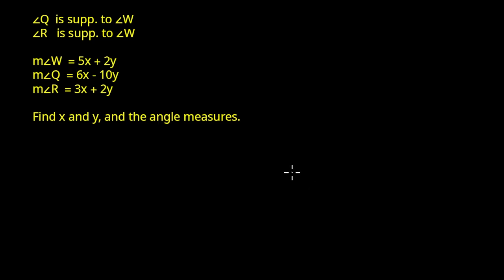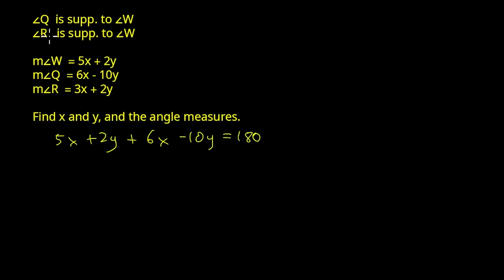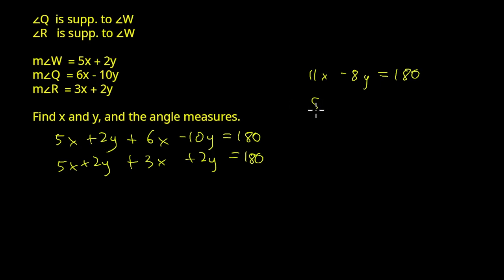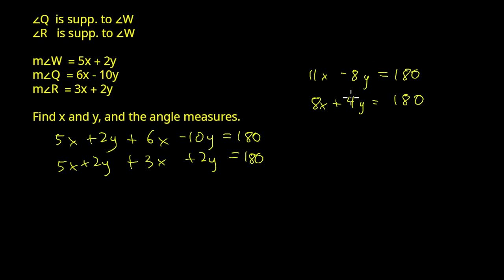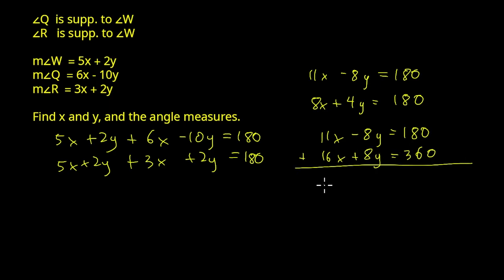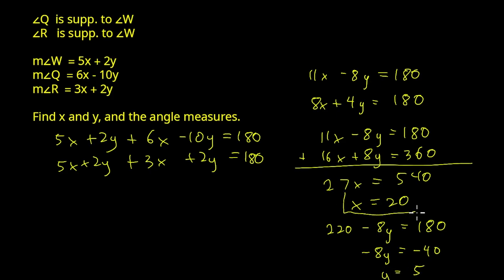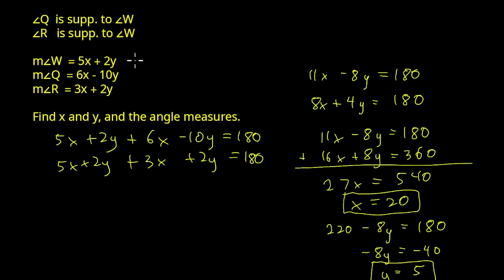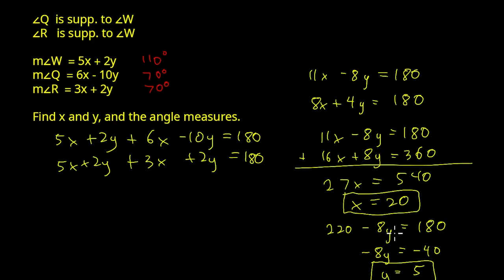Algebra from Geometry Supplementary Angles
Learn about the relationship between algebra and geometry, focusing on supplementary angles. In this video, we explore how geometric principles can be applied to solve algebraic problems, particularly those involving supplementary angles. Discover how to use the properties of supplementary angles to find unknown values and solve equations. This video is perfect for students who want to improve their understanding of algebra and geometry, and how these two subjects intersect. By the end of this video, you will have a deeper understanding of supplementary angles and how to apply them to algebraic problems. Whether you're a student looking to improve your math skills or a teacher seeking to supplement your lesson plans, this video is an excellent resource.